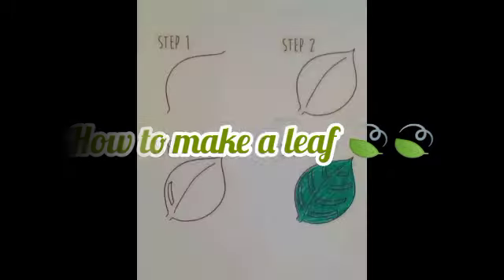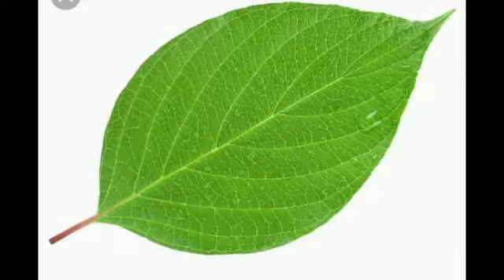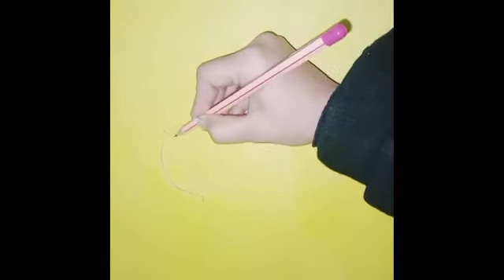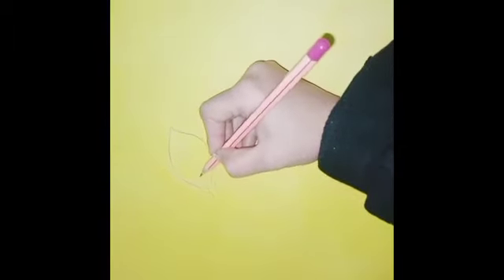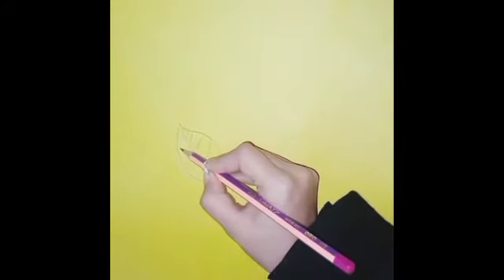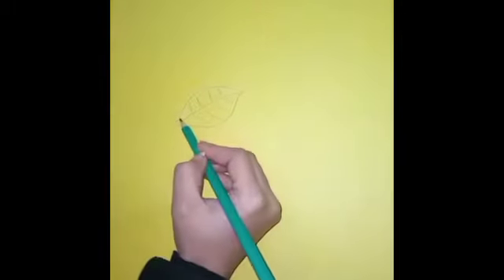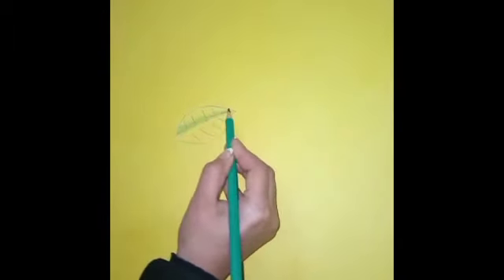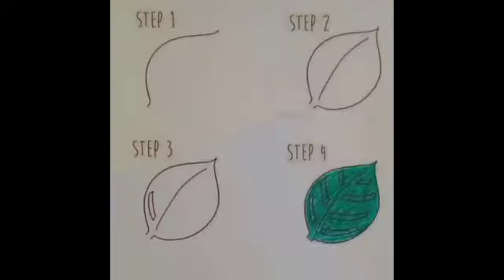Class kg-I Drawing Topic "How to Draw a leaf"